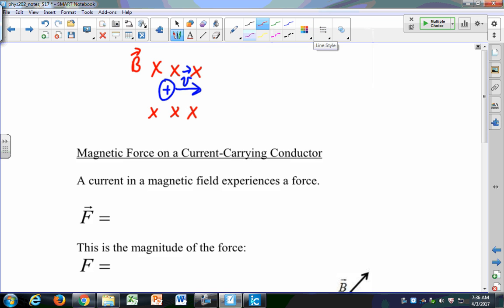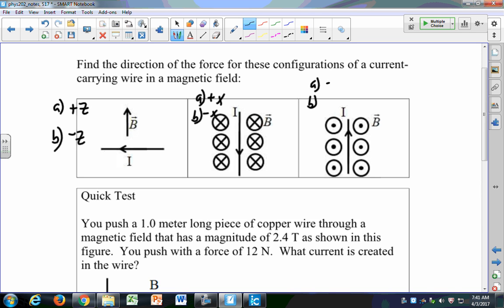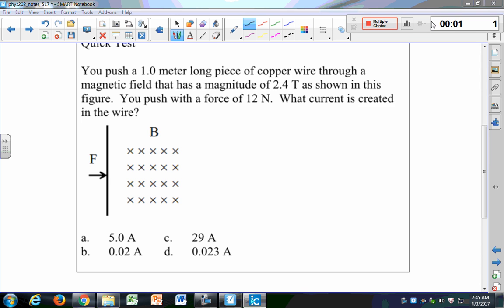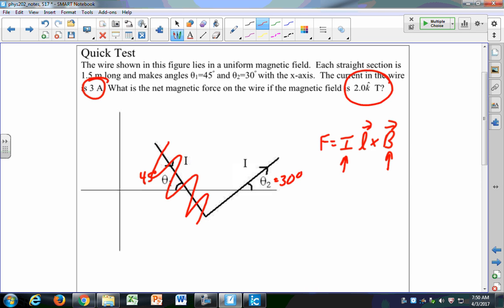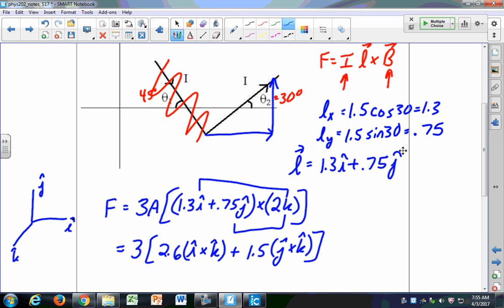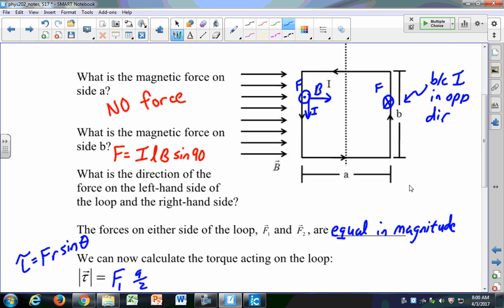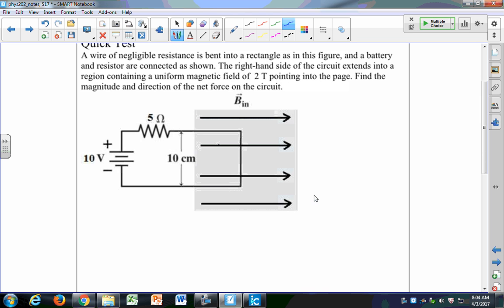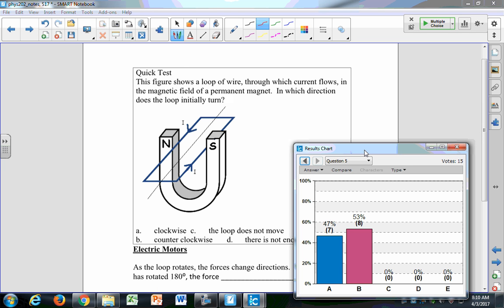screencasts, phys 202, April 30, 2017